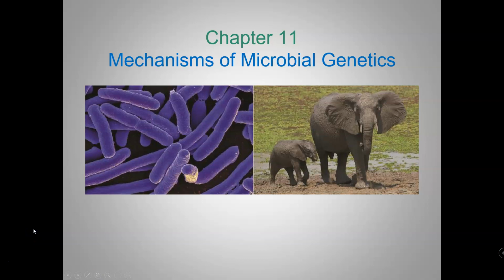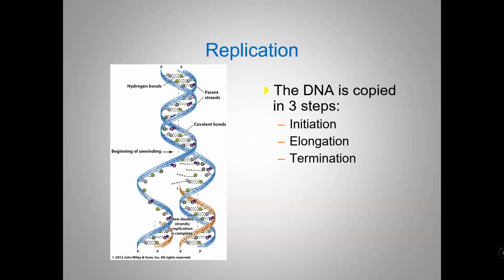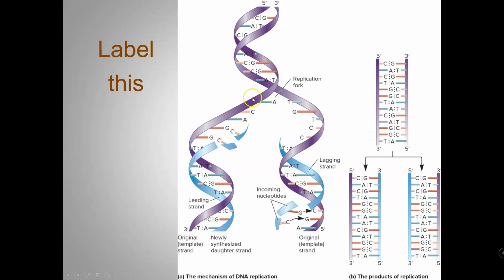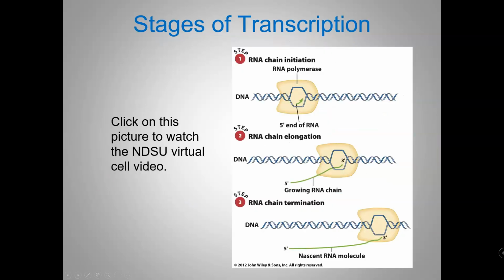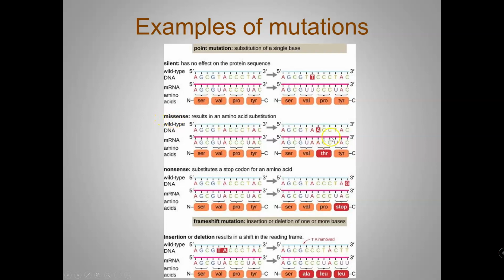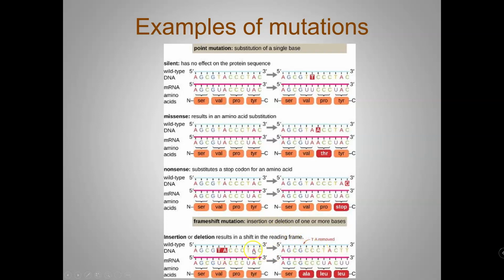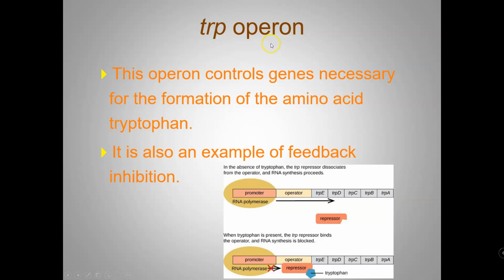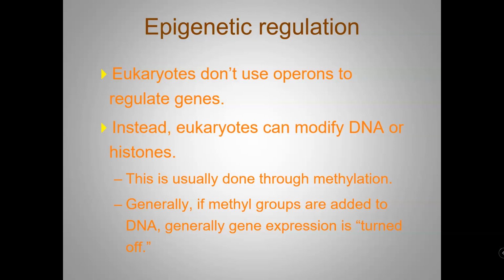Mechanisms of Microbial Genetics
OpenStax Chapter 11